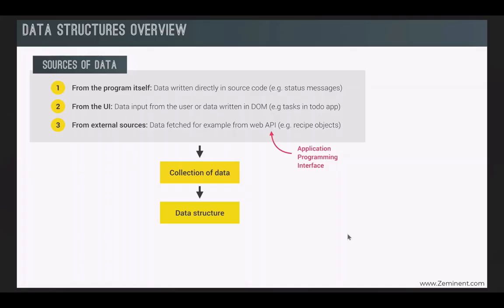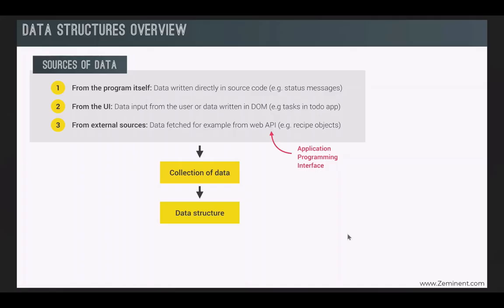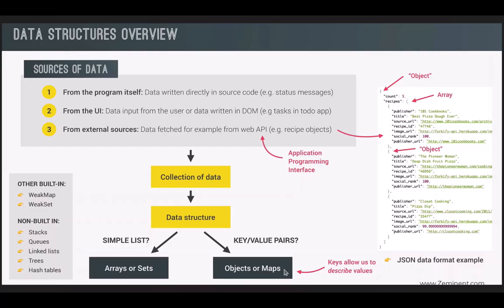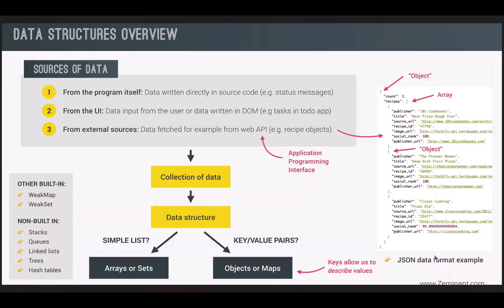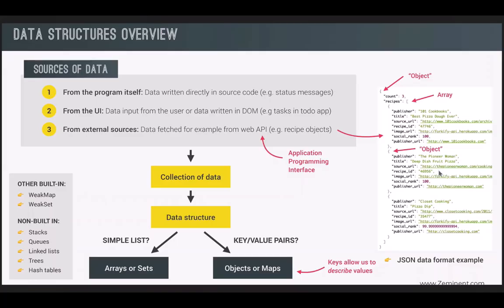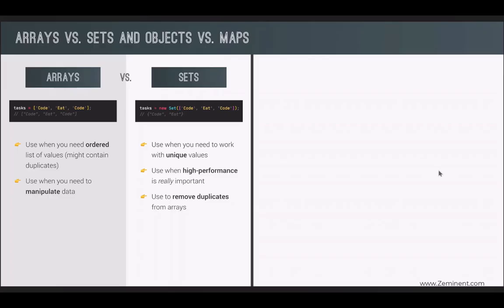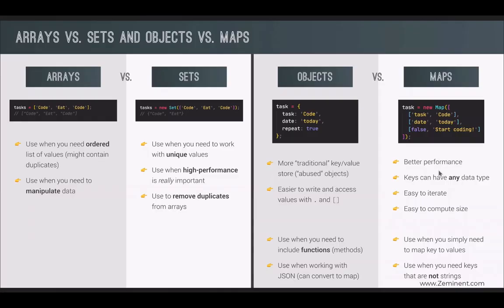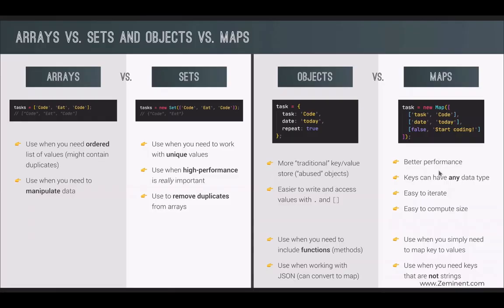67. Summary on how data structures to use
Confused about which JavaScript data structure to use? This video summarizes the most important JavaScript data structures, including Arrays, Objects, Sets, and Maps, and explains when to use each one. Learn the strengths, use cases, and best practices for choosing the right data structure to write cleaner, more efficient, and maintainable JavaScript code.